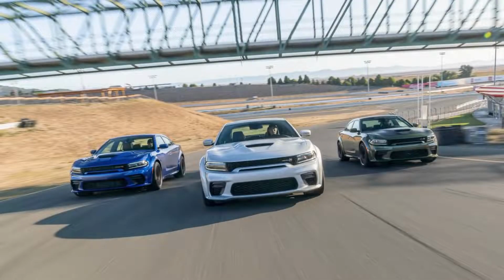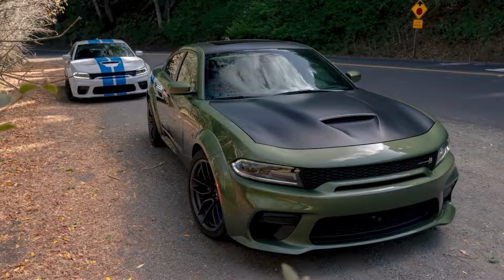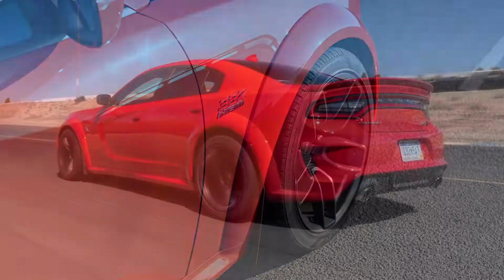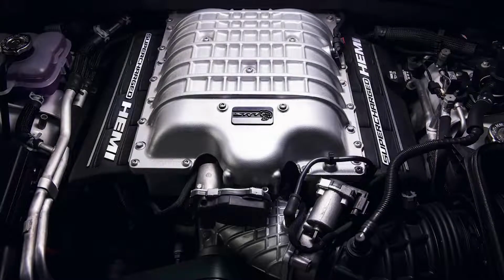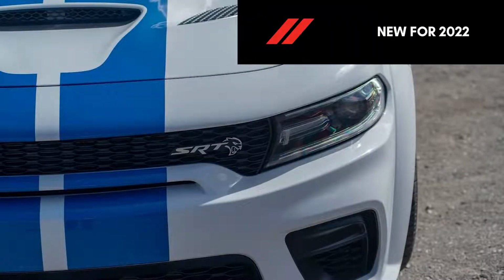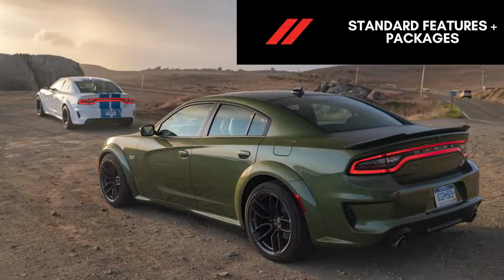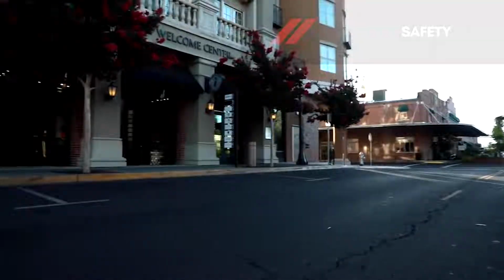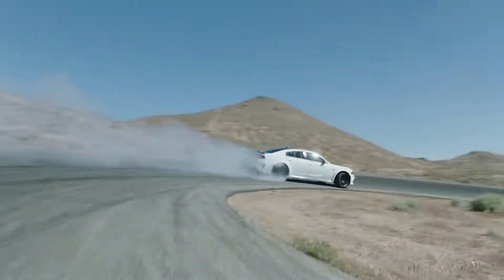تجربه قياده دوج جارجر 2022 وموصفات + تفحيط شي خيالي